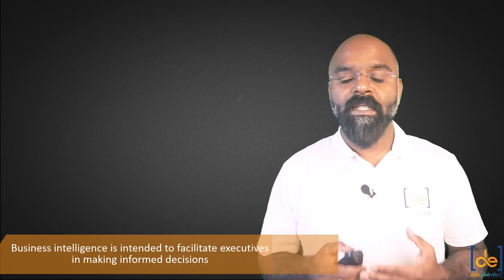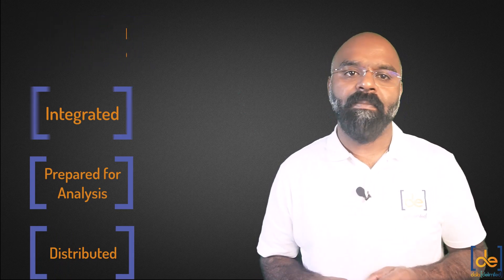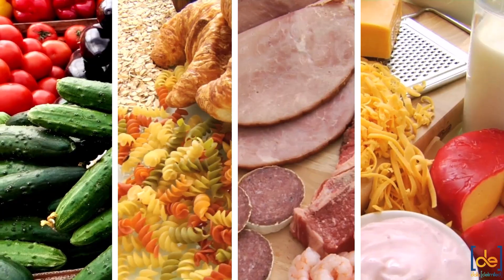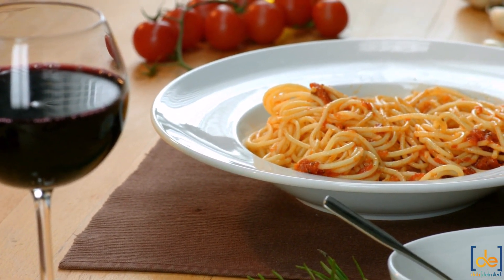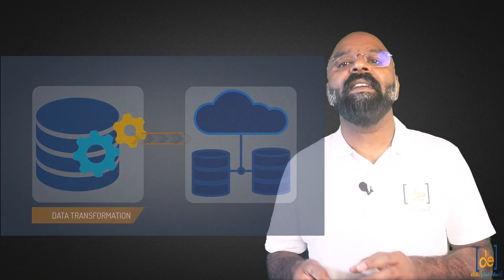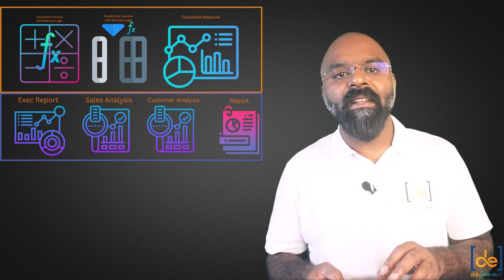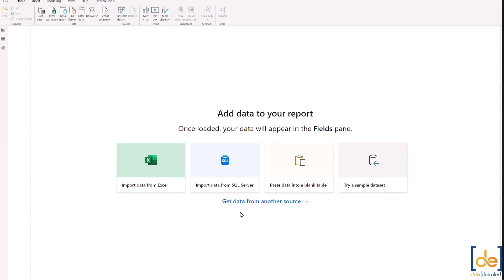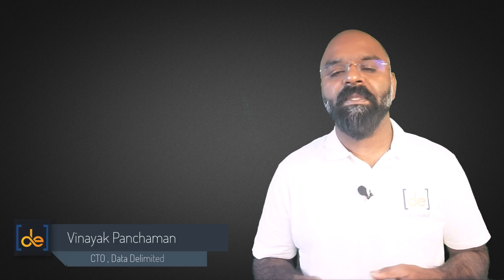Business Intelligence (BI)-Understand Project Development Process in 6 min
Do you want to understand how a BI project is implemented in an Organization? here are the process involved in BI Development explained in the video.

00:00- Intro
00:30- Different Aspects to Consider
01:15- Understanding Business
01:32- Order of importance
02:05- Technical Process with Analogy
03:00- ETL Process
04:20- BI Development Process
05:40- Process for Smaller Projects or Org